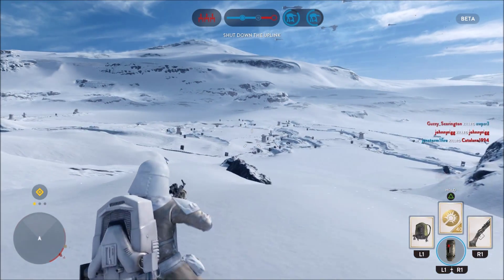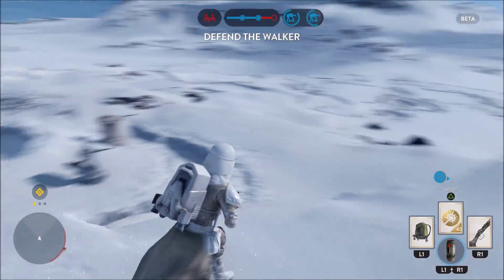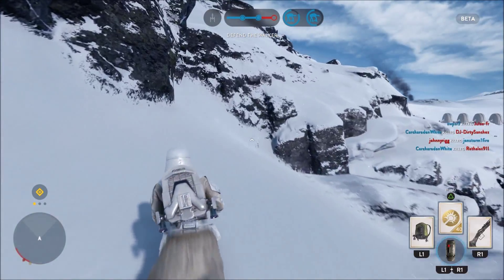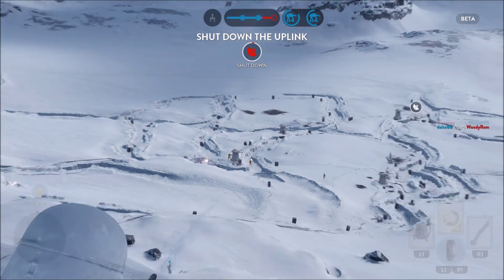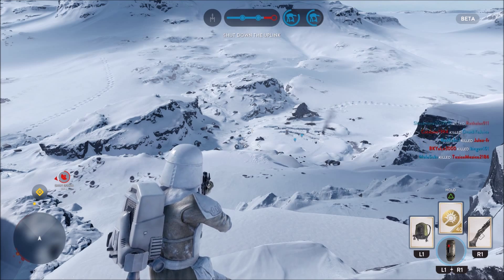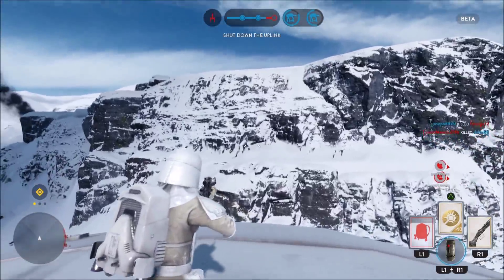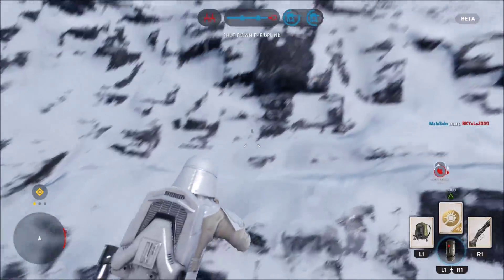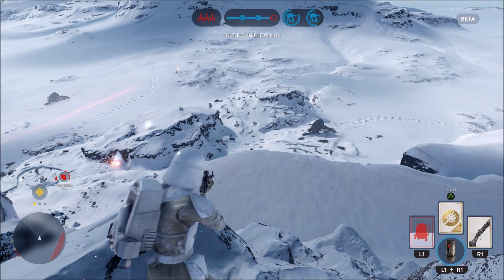SECRET SNIPER SPOT ON HOTH - Star Wars Battlefront Beta Gameplay! (PATCHED IN FULL GAME)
I still cant believe i was able to climb that high onto the mountain! Go try out this spot for yourself when the game comes out and let me know what you think! As always, thanks for stopping by!